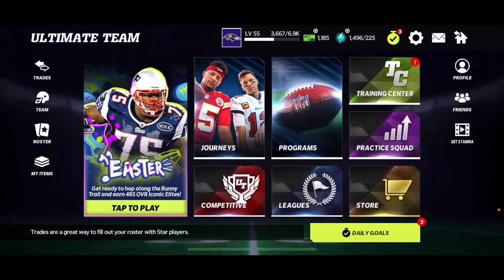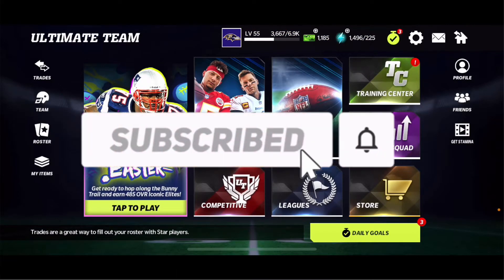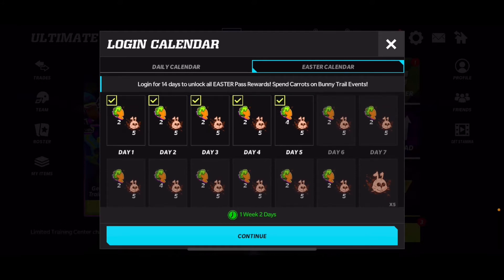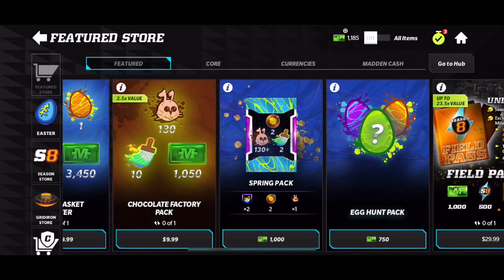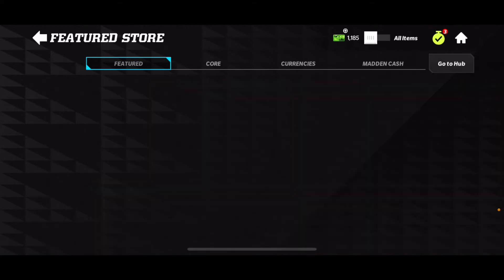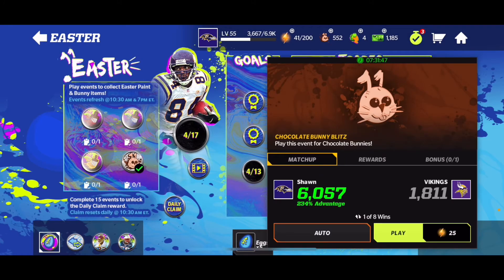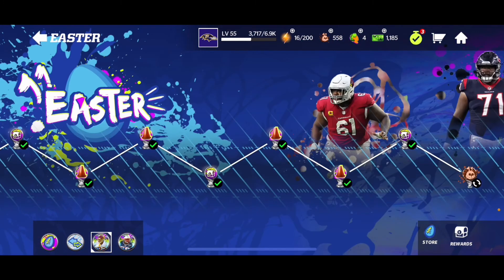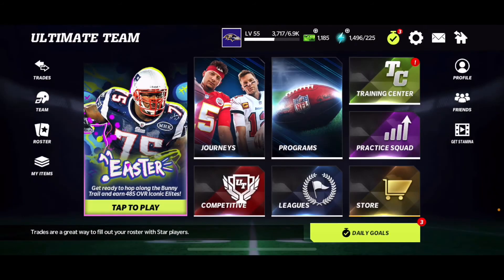How To Get Tons Of Chocolate Bunny’s - Madden Mobile 22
Ayee Wassup gang/squad in this video I will be showing you guys a Madden Mobile 22 How To Get Tons Of Chocolate Bunny’s In madden mobile 22
- Background beat creator:
-🔴Live⚫️ Weekends
- intro song link :
- Outro song link :